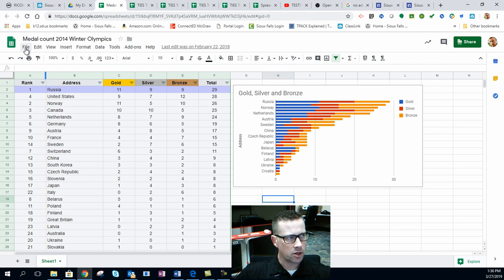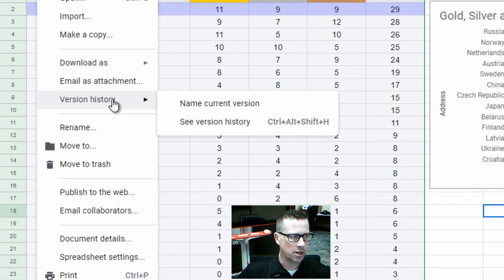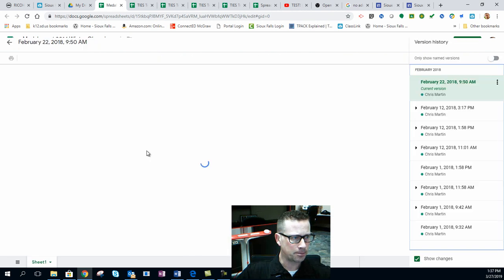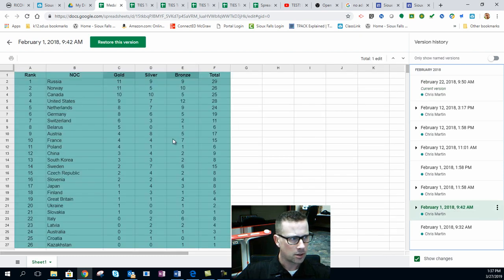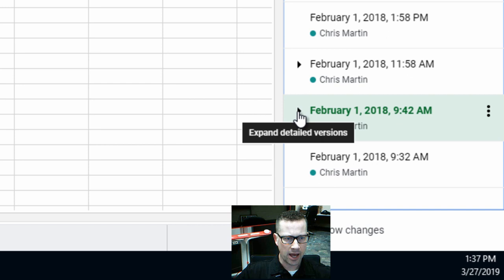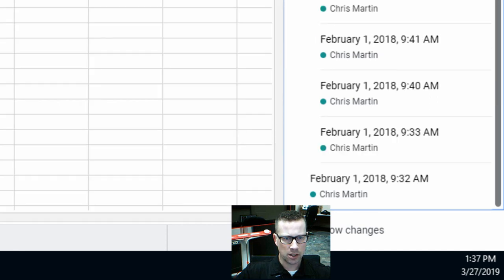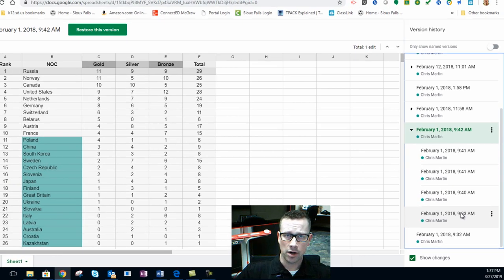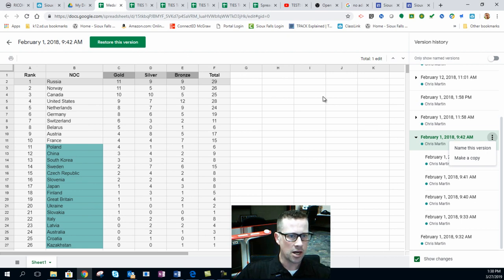Google Doc Revision History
Don't have a flux capacitor? No problem! Use the Google Docs Revision History to go back to a certain time where your document was perfect before you started messing with it or before a colleague with whon you shared edit rights accidentally saved over critical information.